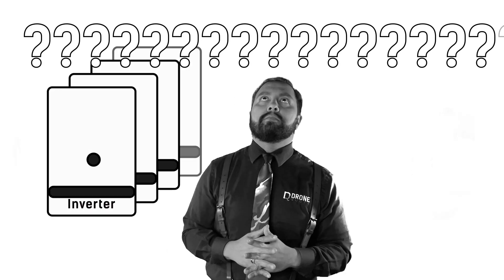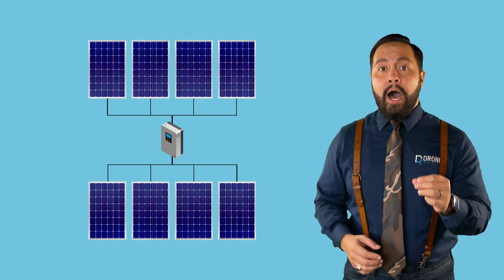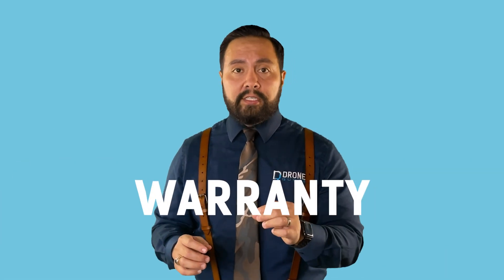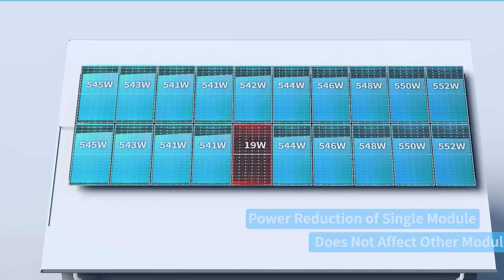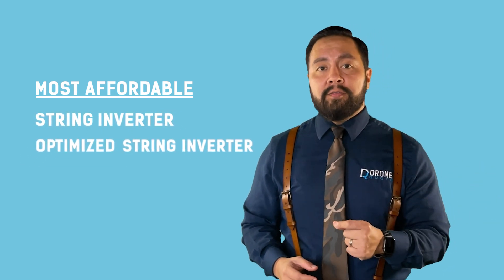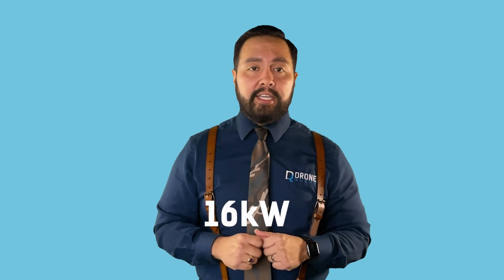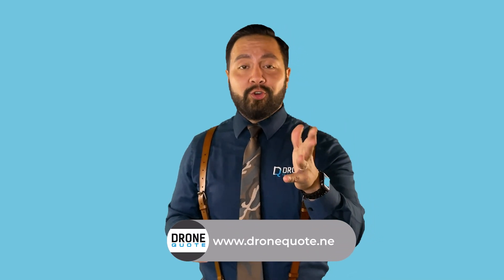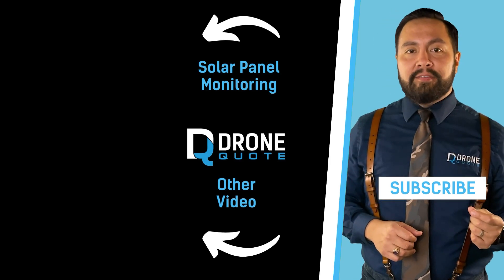How To Choose The Best Solar Inverter 2024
Choosing the right solar inverter is crucial for optimal performance! We'll talk about the world of solar inverters, including string, optimized string with power optimizers, and microinverters. Learn why compatibility between inverters and solar panels matters.

If you're in the market for a portable home battery, check out the EcoFlow Delta Pro Ultra:
The EcoFlow Delta Pro is another solution for reliable home backup during blackouts. Check it out:

0:00 Intro
0:33 What Solar Inverters Do
0:51 What is a String Inverter
0:56 How does a String Inverter work
1:14 What is an Optimized String Inverter
1:26 What makes the String Inverter Optimized
1:46 What is a Microinverter
2:06 How does a Microinverter work
2:44 Is inverter efficiency important
3:03 Inverter Warranty
3:11 Downsides of a String and Optimized inverter
3:27 Inverter Replacement Process
3:52 Microinverter Warranty
4:31 Do Inverter Warranties include labor cost
4:56 Little Room for future changes with String inverter
5:08 Optimized String inverter gives you some flexibility
5:24 Can I Add more panels with microinverters
5:37 Solar Inverter Cost
6:02 Cost Difference between inverters
6:23 How compatible is X inverter with Y panels
6:56 Solar Panel Clipping
7:22 What is the correct solar inverter for you
7:28 String inverter is good if
7:50 Inverter for fragile or difficult access roofs
8:12 If you have a large system
8:33 Best inverter for a utility with high cost of electricity
9:13 How easy is it to buy the best solar inverter?
9:40 simple thing that you can do for your solar panel system

string inverter vs microinverter vs power optimizers
Best Solar Inverters in 2024
String Inverter 2024
Microinverter 2024
Power optimizers 2024

Inspired by Enphase IQ 7 Microinverters Solar for Home | Enphase Energy
Inspired by Deye Micro Inverter Introduction
Inspired by SolarEdge Technology Overview